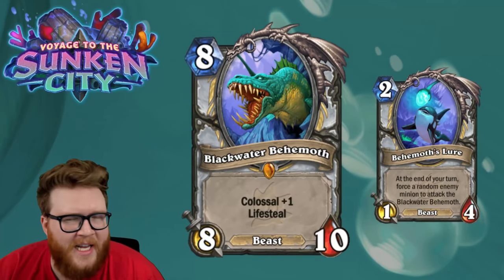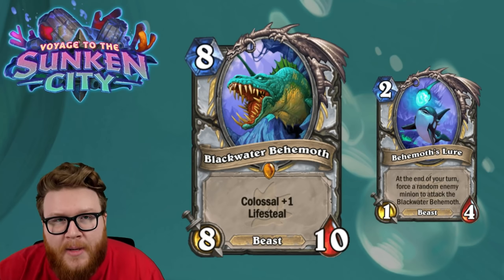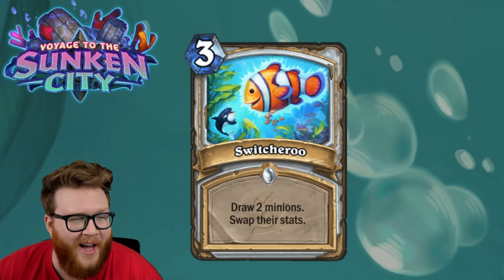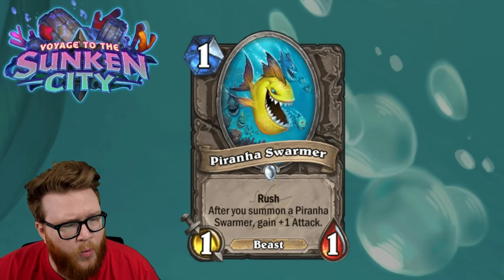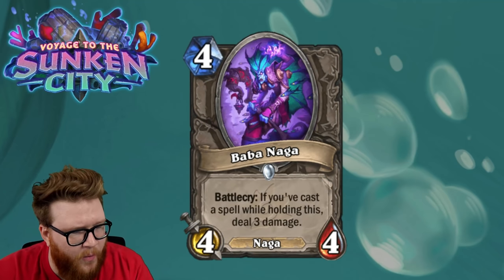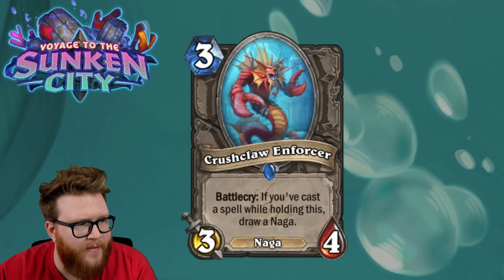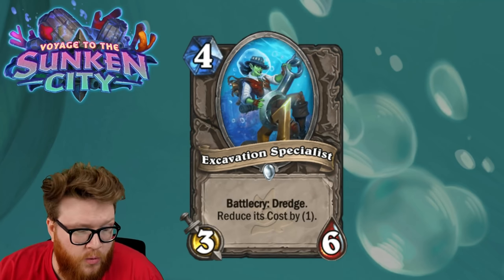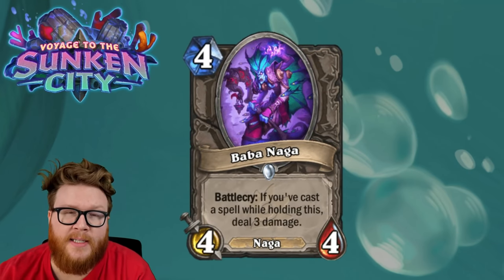BROKEN NAGA LEGENDARY!! Priest Colossal! Tons of good cards! | Sunken City Review #5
More Voyage to the Sunken City cards have been revealed! Here are my detailed thoughts and star ratings for each new card.

Quick Reviews: 28:10

To better understand my review process, check out my (still unfinished) card review manifesto

Card Review | Hearthstone | Voyage to the Sunken City Review #5